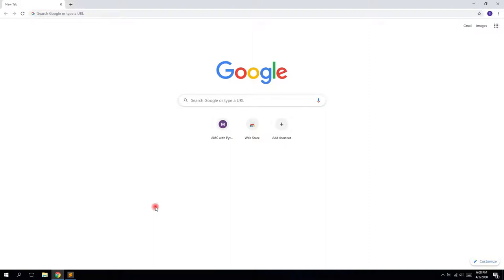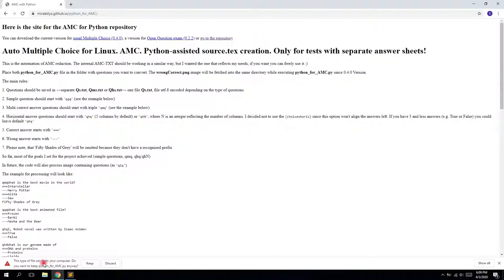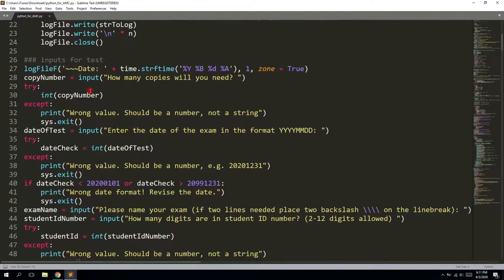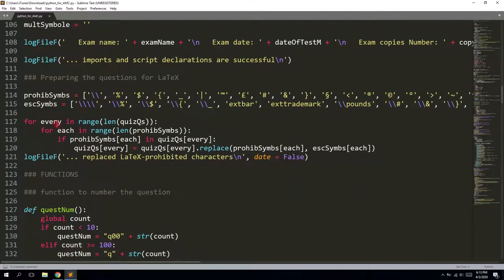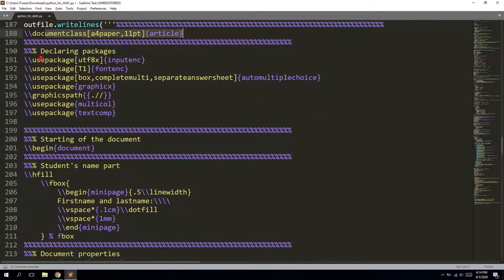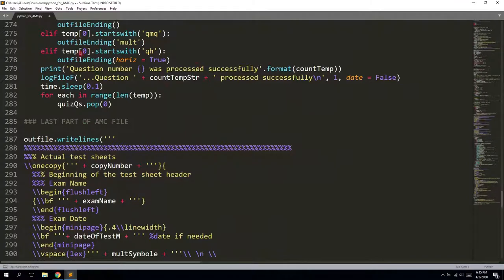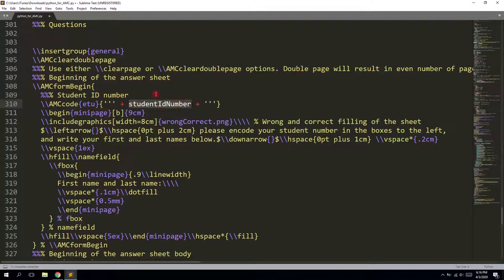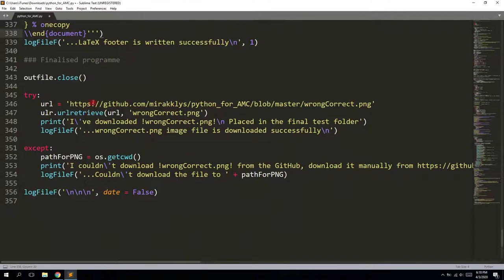Lesson 14. Downloading and getting explained the AMC-LaTeX processing script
This is the next video on AMC

It will show how to download the scripts for usual and open questions, direct you to the github repository, and then explain the structure of the script